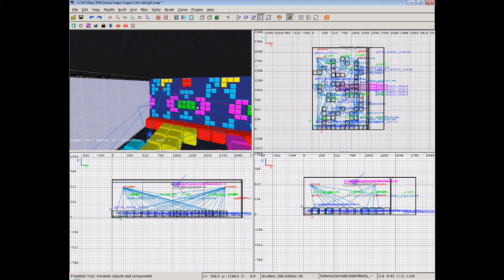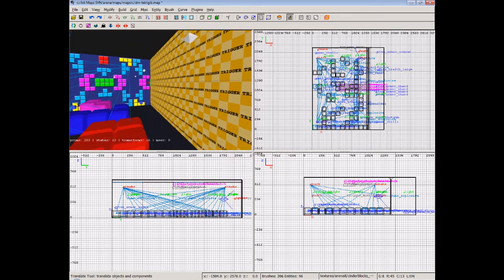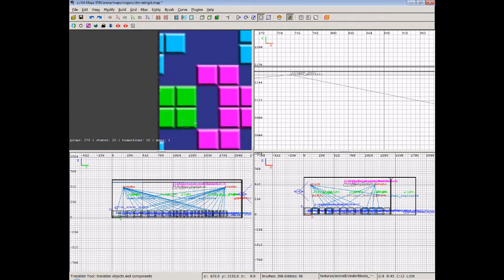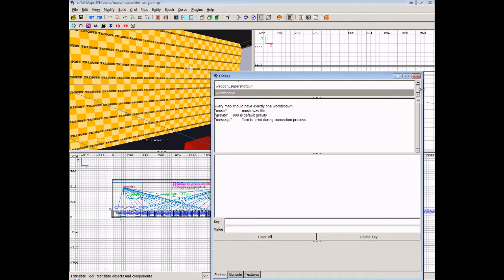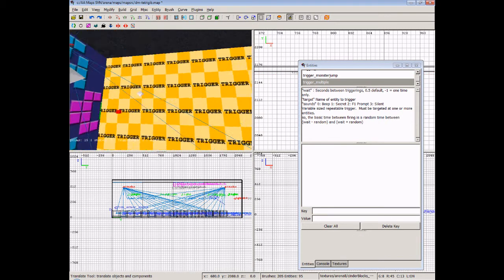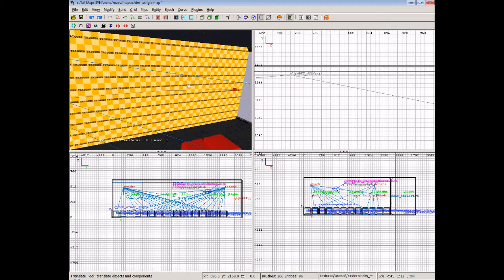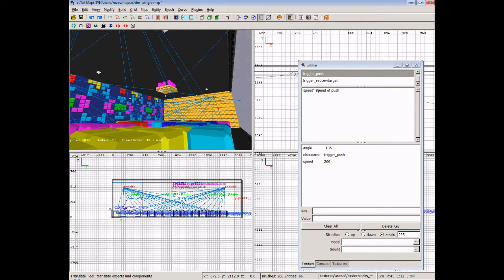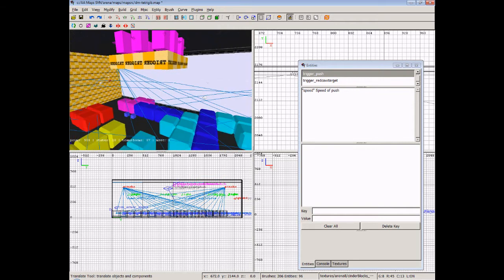Mapping in Net Radiant tutorial. Pt. 15.1 - Entity Examples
Three sections make up part 15. In these next videos, I show you examples of everything we've looked at so far, as far as entities go. Trigger_push, Trigger_multiple, Trigger_hurt, and I introduce two new entities: Target_speaker and func_explosive.